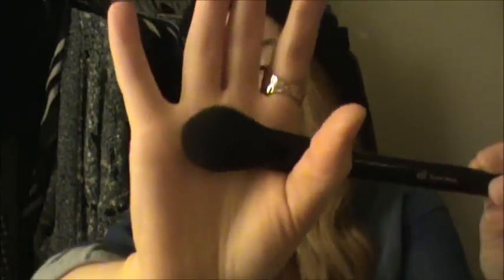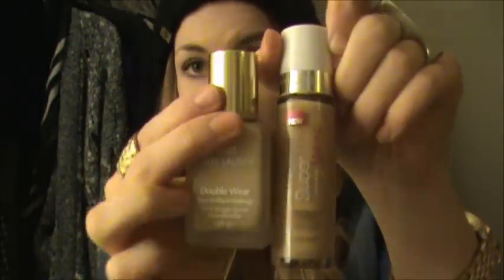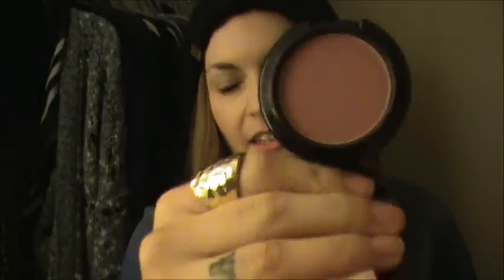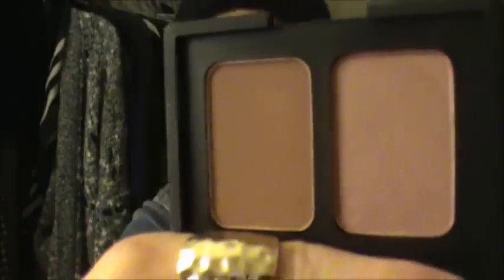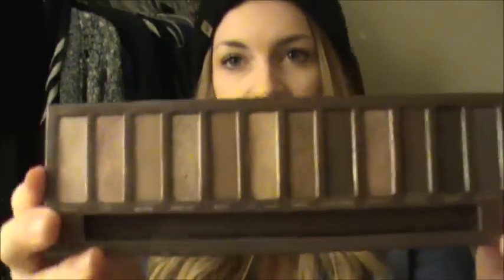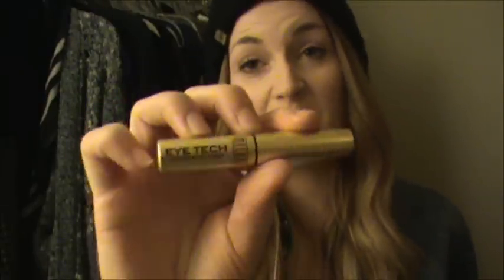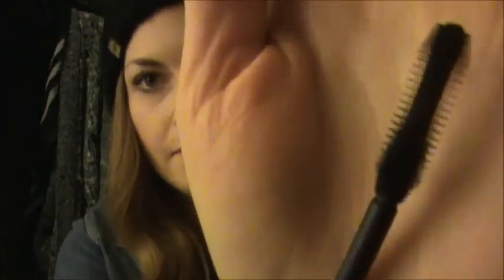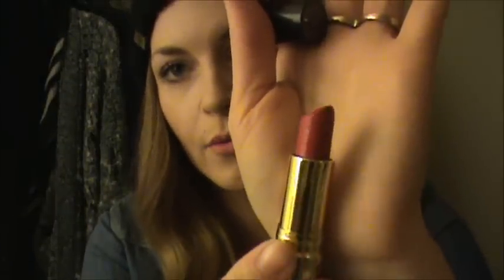Favorite Make-Up Products of 2011!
All my favorite make up products of this 2011! Hope everyone has a Happy New Year!

jennaaabreann